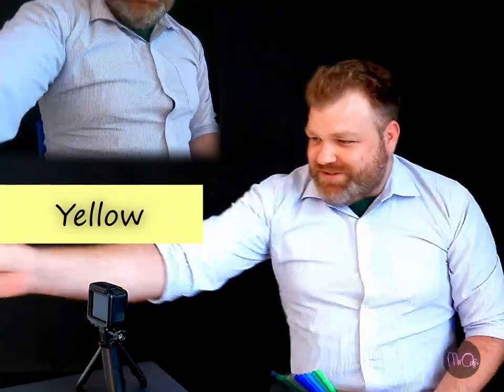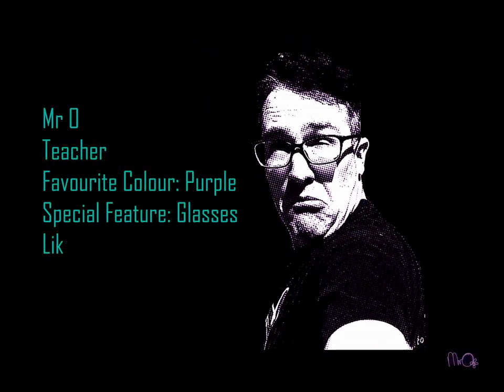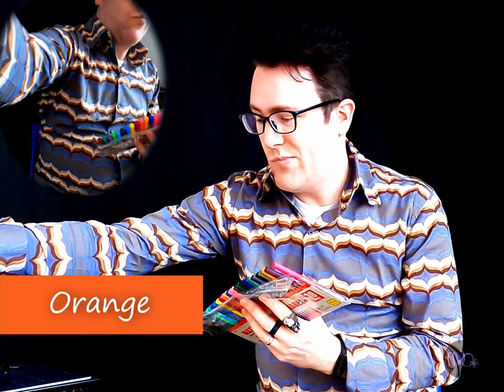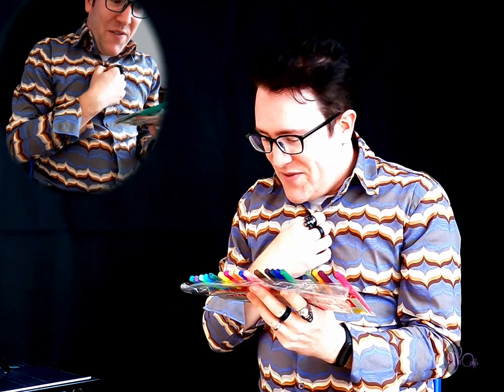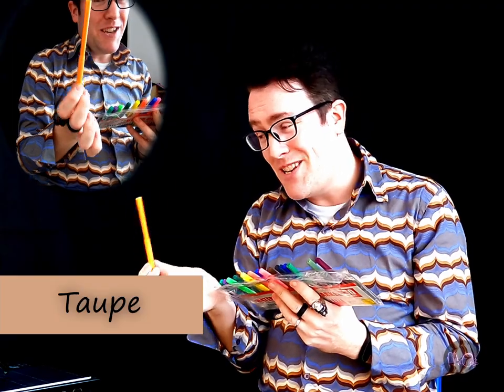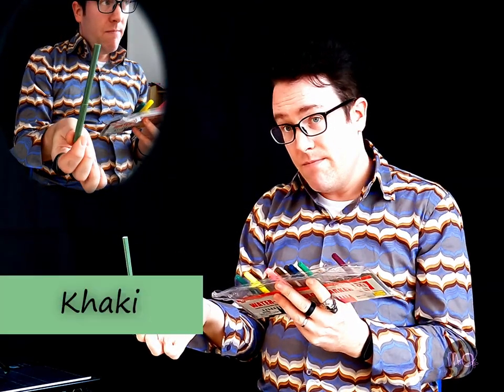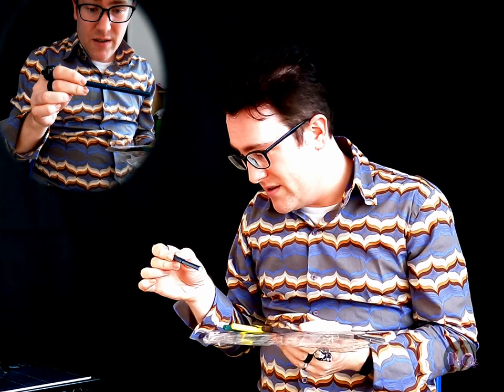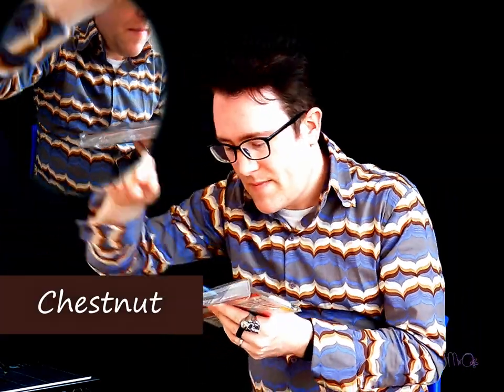FELT-TIP PEN CHALLENGE #4 | Mr O's Vocab Builder... | Learn English for Kids